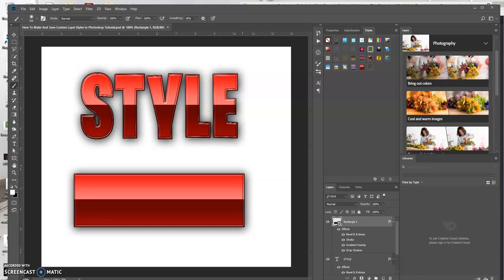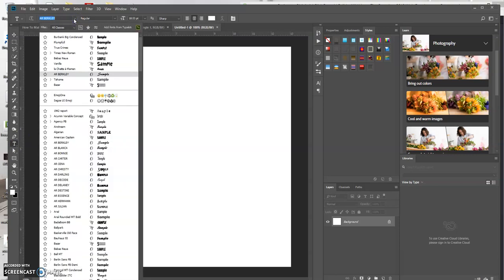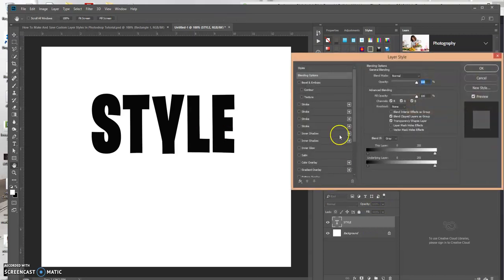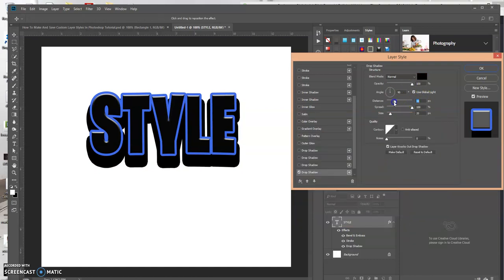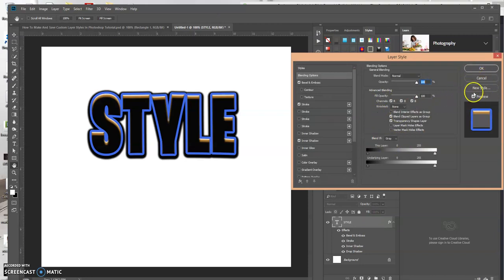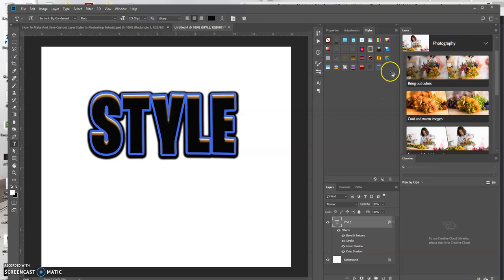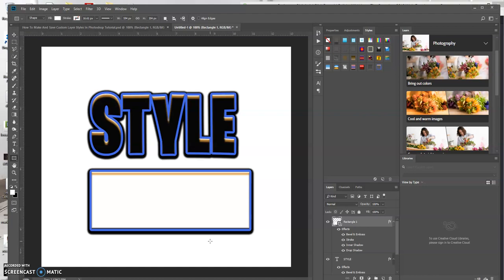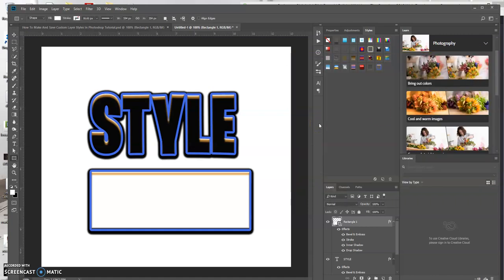How To Make And Save Custom Layer Styles In Photoshop | Adobe Photoshop CC Tutorials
In today's tutorial you will learn to create your own custom layer style and then save it for future projects.